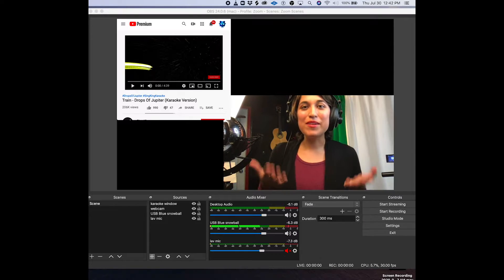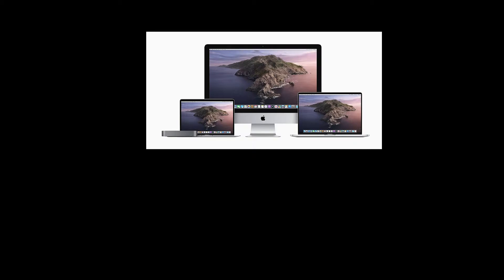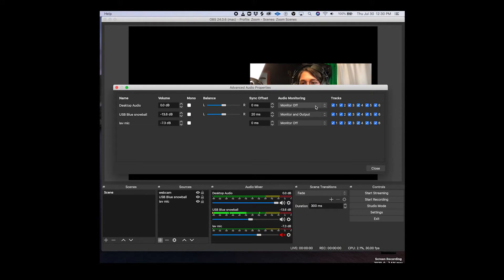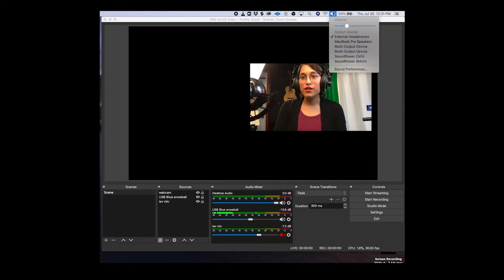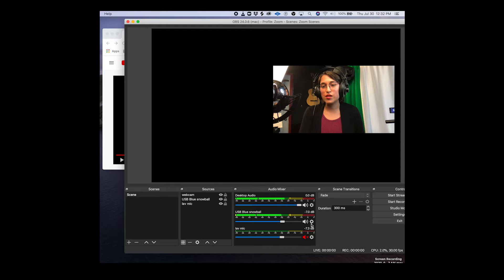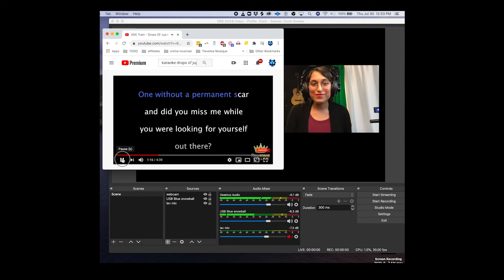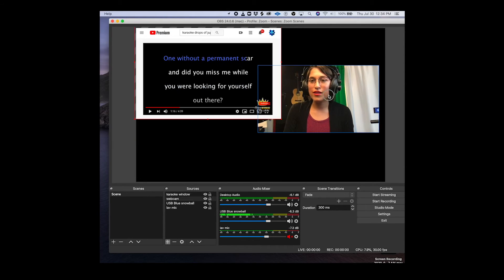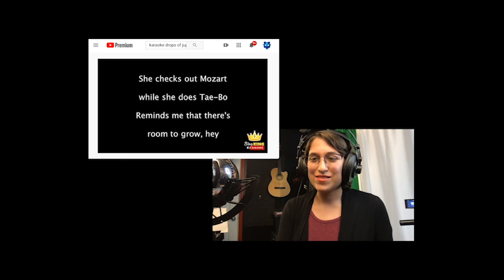How to Livestream Karaoke with OBS [MAC]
Karaoke Livestream Setup on Mac with OBS

IMPORTANT: DO THESE TUTORIALS FIRST!

=== Now that that's done, this is the setup!
1. Go to OBS — Settings — Audio --- desktop audio — soundflower
2. Audio MIDI setup — +icon  — Create multi-output device --- external headphones and sound flower
3. Sound preferences — Input — sound flower
Output --- multi output device
4. Open a YouTube window and search for your favorite karaoke track.
5. Add source — Window Capture — Select Youtube window.

=== GEAR LIST